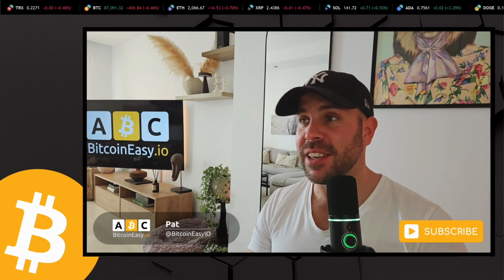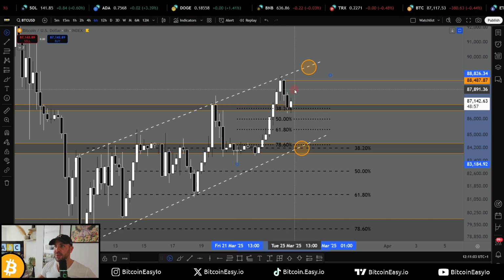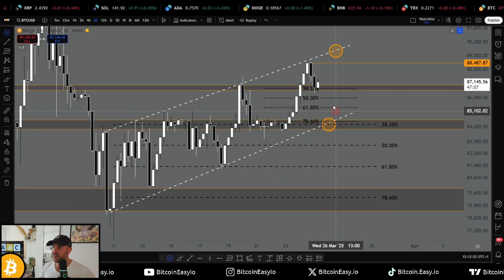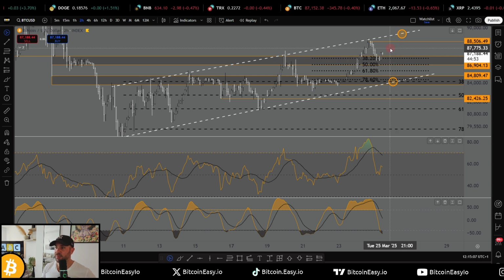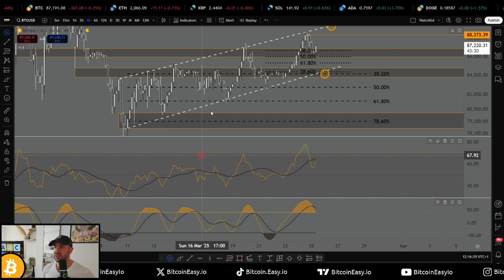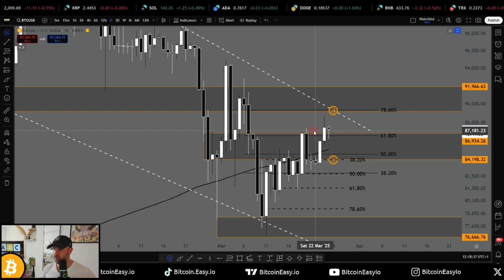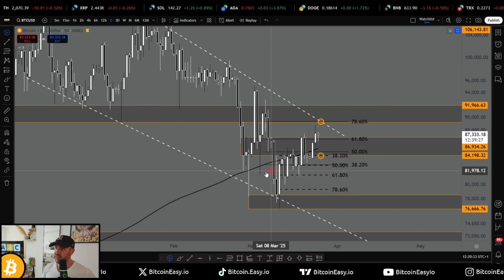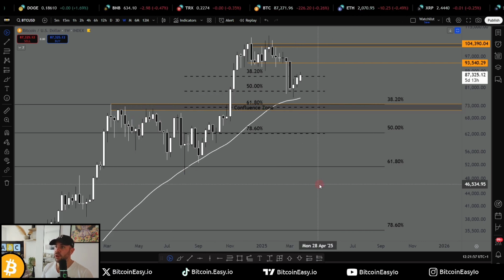🚨 BITCOIN: Relief Rally or MOON SHOT? 🚀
🧡 Bitcoin Easy Live: E24

Is Bitcoin's recent surge a sign of a true moon shot, or just a temporary relief rally? 🚀 In this video, we dive deep into the charts to analyze the key indicators that will determine Bitcoin's next major move. We'll examine crucial support and resistance levels, explore potential trend reversals, and assess the overall market sentiment. Don't miss this essential analysis to understand if we're witnessing a genuine breakout or just a short-lived bounce!

📈 We'll pinpoint key support and resistance levels.
🎯 Reveal potential price targets for both scenarios.
🔍 Analyze the signs that indicate a continuation of the bull market versus a relief rally.
⚠️ Learn how to protect yourself from potential market volatility.

Don't miss this crucial analysis if you're trading or investing in Bitcoin! We'll equip you with the knowledge to navigate this potentially explosive market movement.